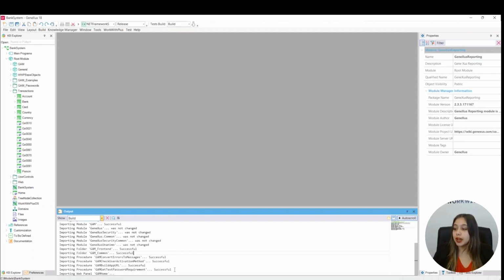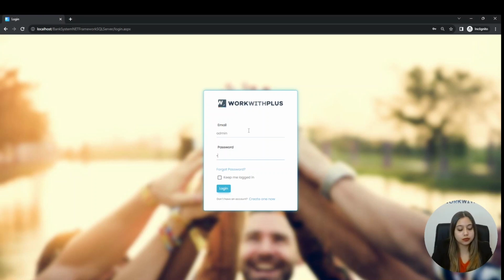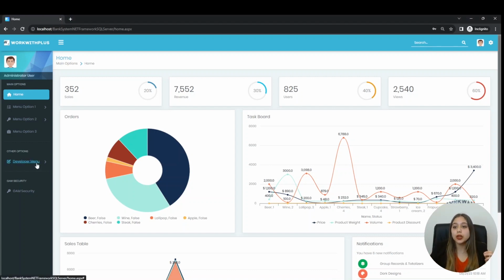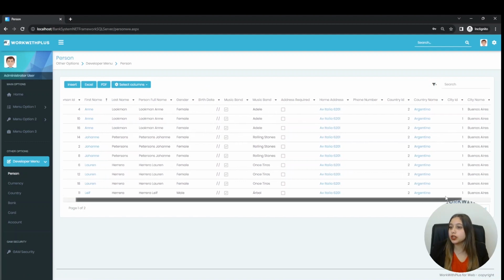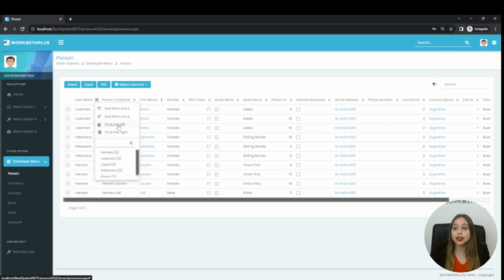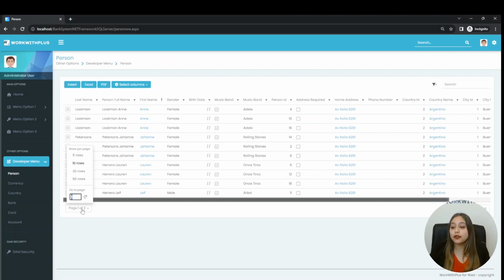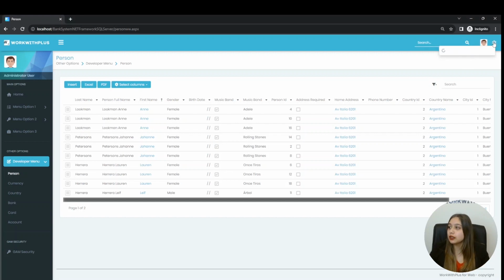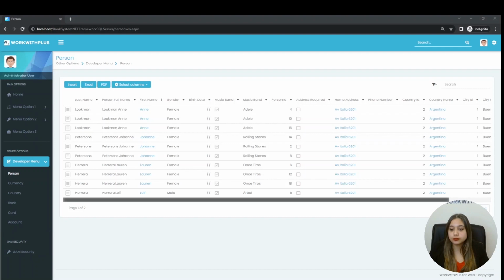First steps: executing the app｜WorkWithPlus - English version